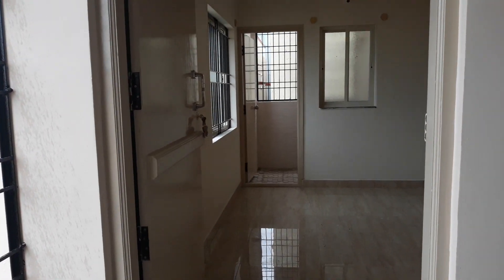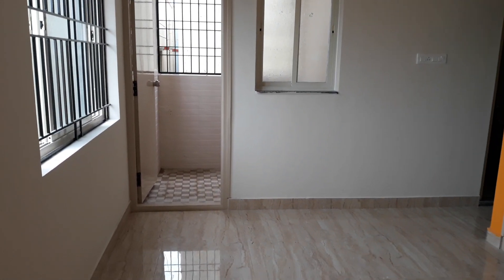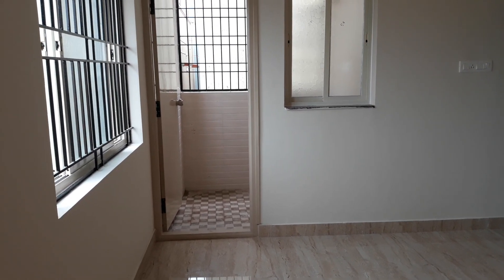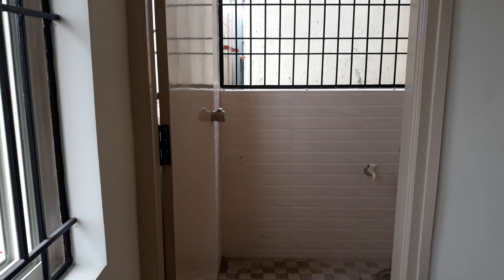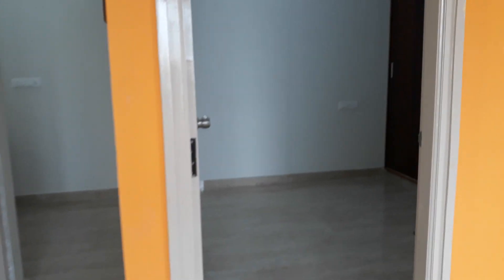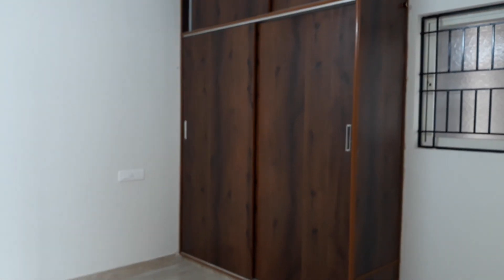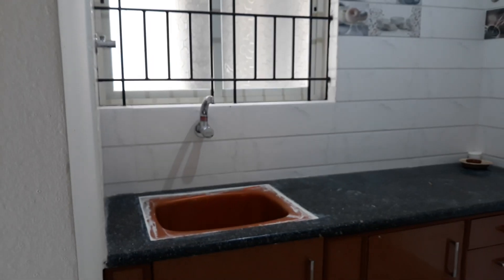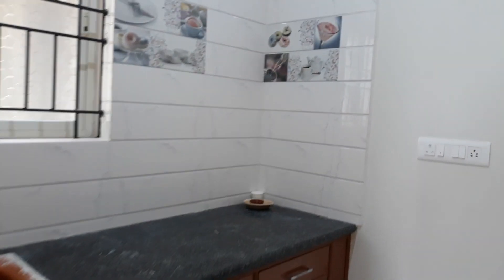Brand New 1BHK Flats (Total 16 Units)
This is Newly constructed Brand new Stand alone corner site apartment.

👉👉 it has Lift
🚗🚗🛵 Car and Bike parking
🏙🏙 Power Backup

modular kitchen
western toilet
geyser
fans
lights
cupboards
mirrors
tv unit
sinks
cabinets in kitchen

immediately move in.

other property details.

Note: People whoever looking for the houses in Hyderabad. Share your requirements in below comment section, we have more projects will upload them one by one. 👉Disclaimer Note: Content in this video is provided for educational and informational purpose only. Before making any decision such as purchase, we advise you to do proper research on any property or information provide. This channel is not responsible for any loss or gain related to the information provided in this video. As long as we specifically mention and do not deal directly or indirectly with any lists. Customer/Buyer/This channel is not responsible or liable for mediating or resolving any disputes or disputes between the User and the Seller. Please check completely before making any decision on any list. 👉Note For Property Buyers: Please we collect assets details for sale and post on this channel. It is therefore the responsibility of the buyer to thoroughly inspect the property before making any purchase decision. As stated in the disclaimer below, this channel is not "responsible" for any damages caused by any transactions on any of the assets listed on this channel. Thanks for Understanding..